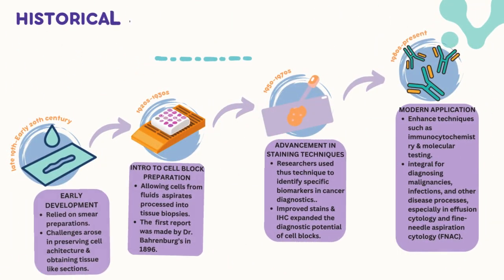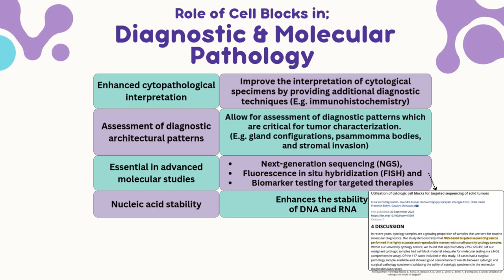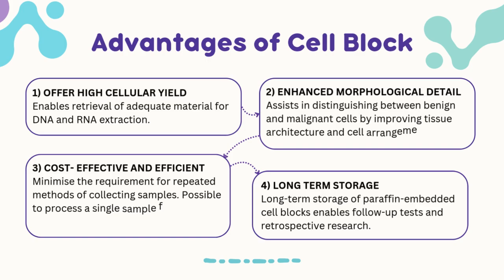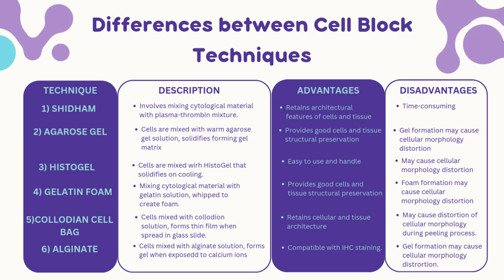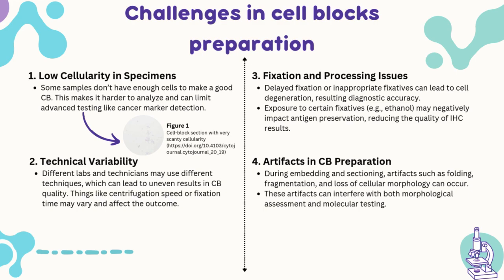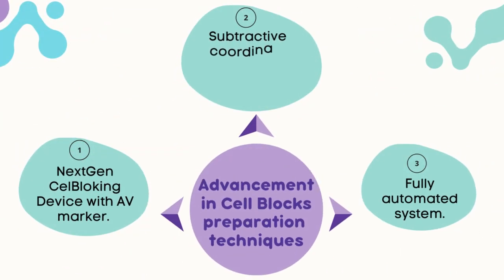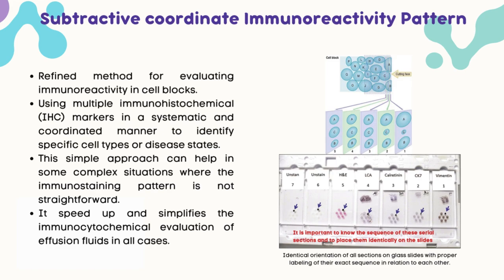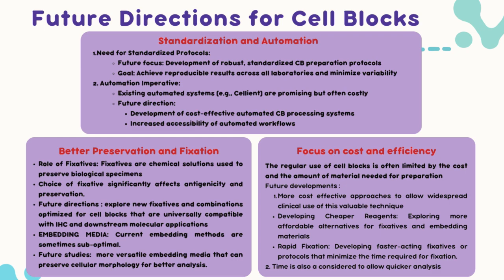Contemporary Art of Cell-Block Preparation